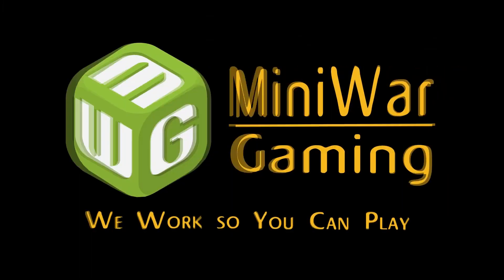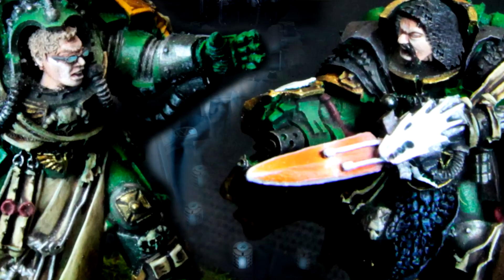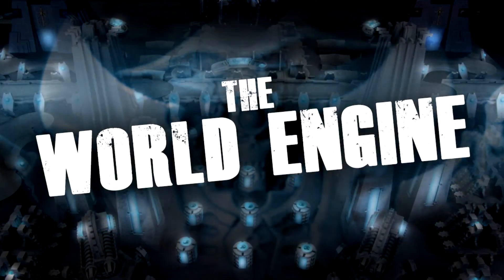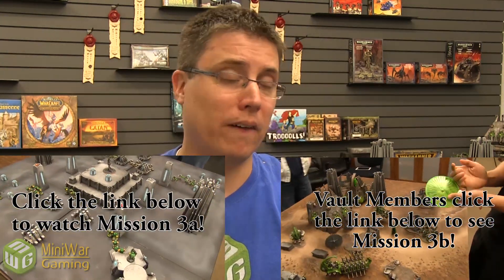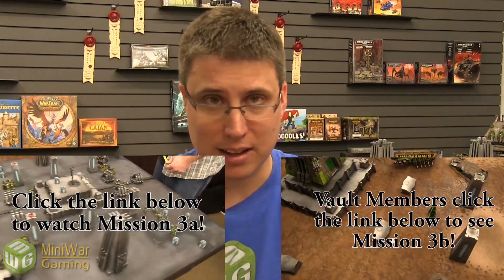Storytime Part 3 - The World Engine 40k Narrative Campaign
Davicus finds an unusual power source, and Chief Librarian Matthias leads a strong strike force against the Necrons.